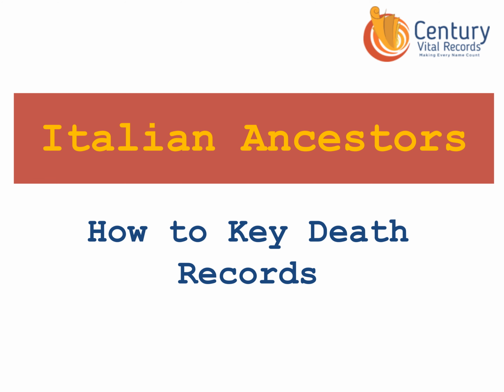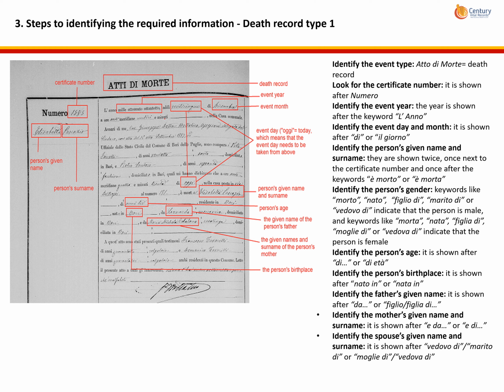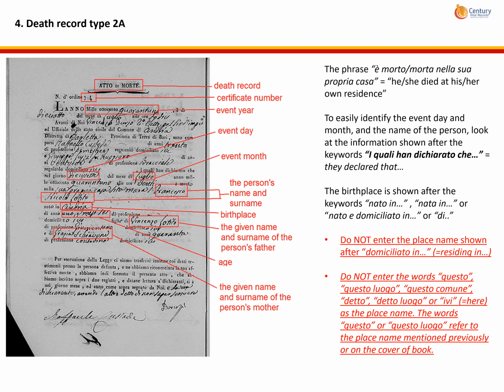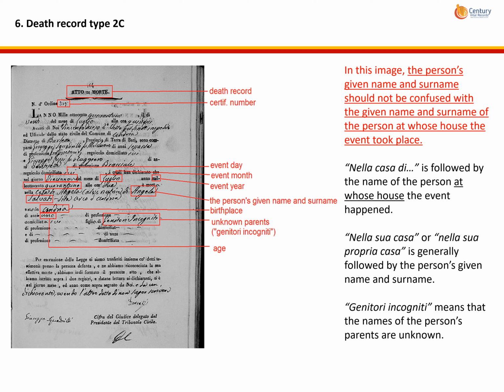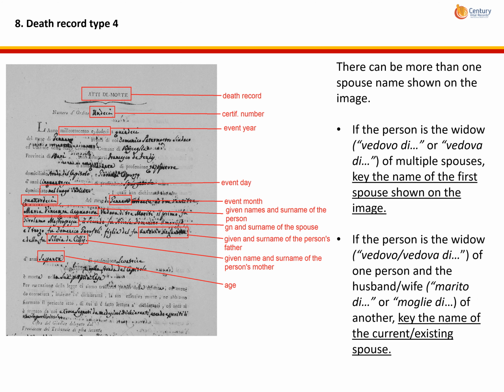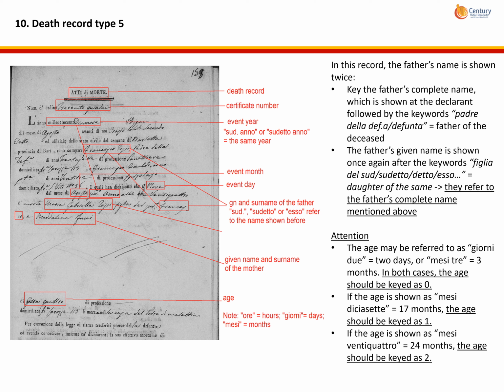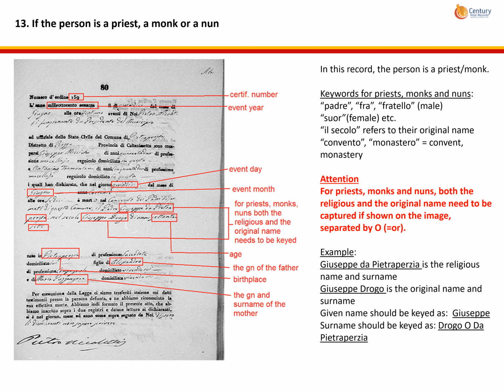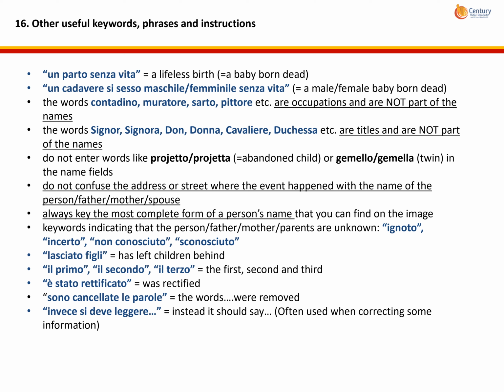Italian Ancestors How to Key Death Records HD